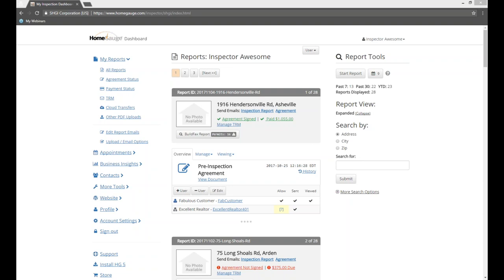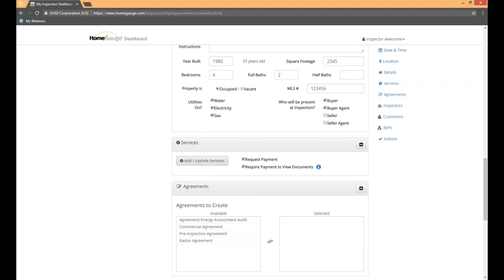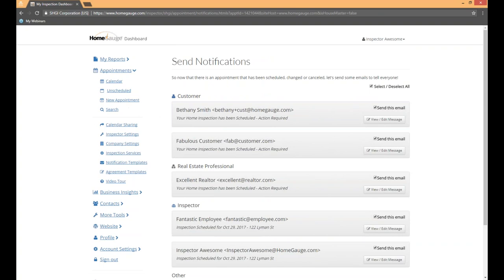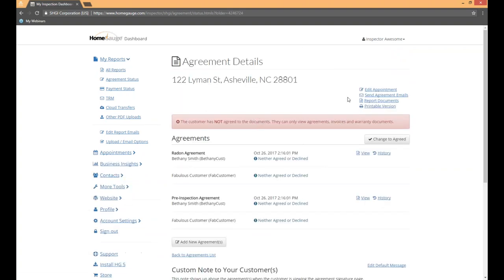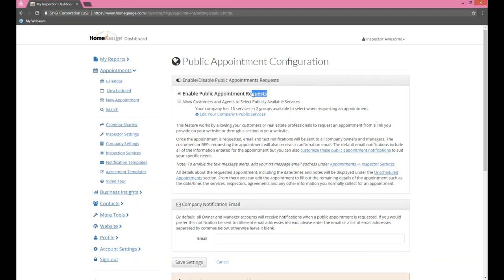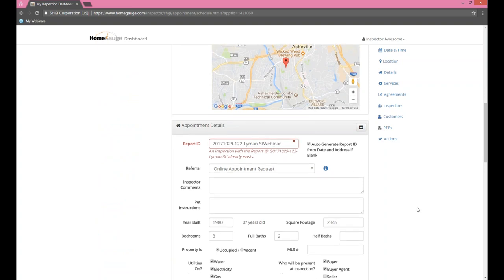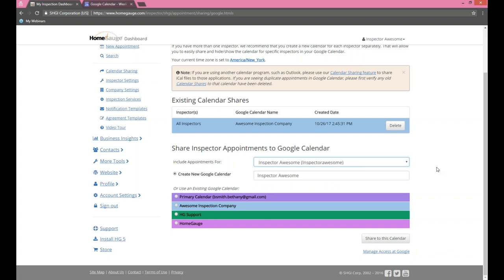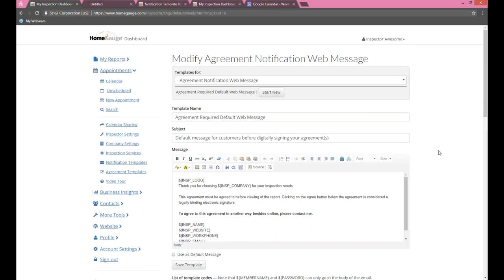Webinar: Using Appointments with HomeGauge Services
In this webinar we cover:

- Using Appointments to schedule, request an Electronic Agreement Signature, Request Payment, and send Appointment Notifications
- Public Appointment Request feature
- Editing your Appointment Notifications
- Controlling Company Settings for the Appointments feature

We also take a look at the Customer Dashboard.